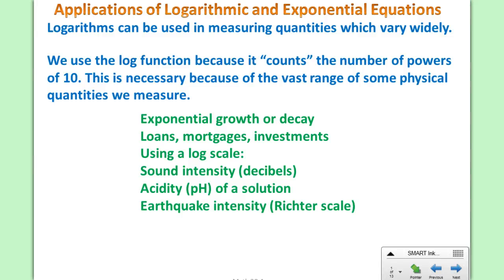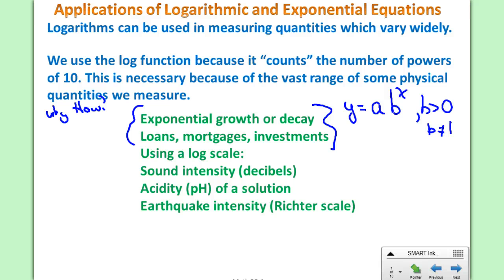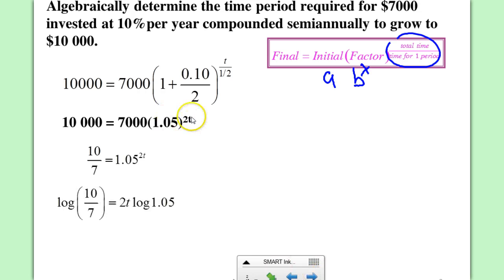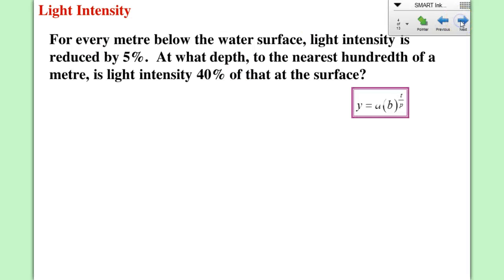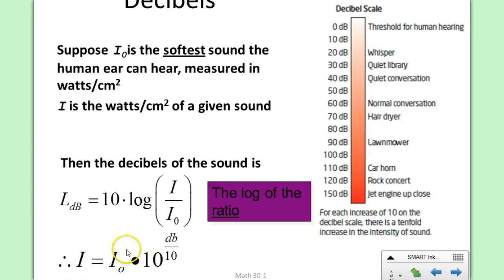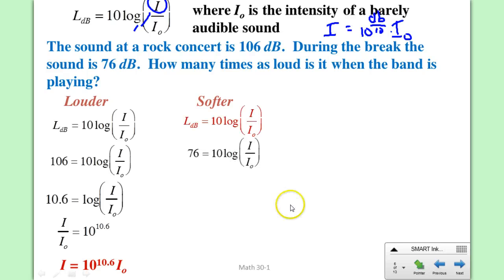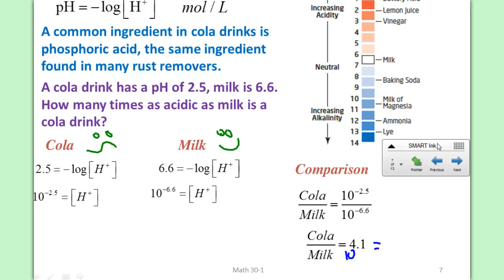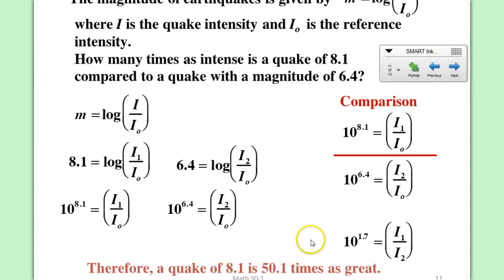30-1 Log and EXps Applications Lesson 2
ph, Dec, Rich,